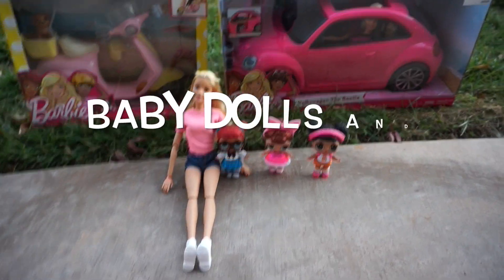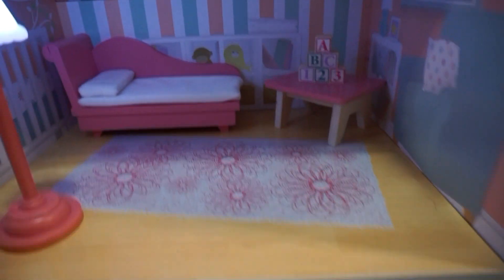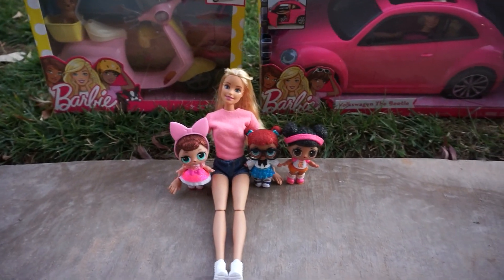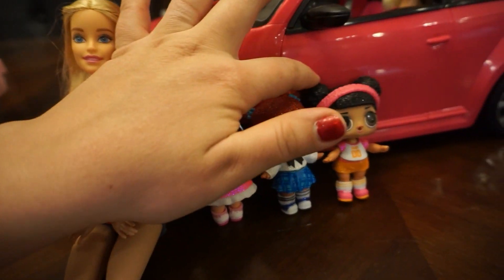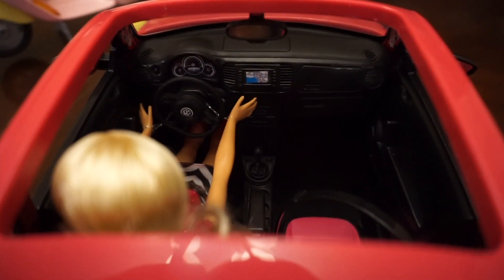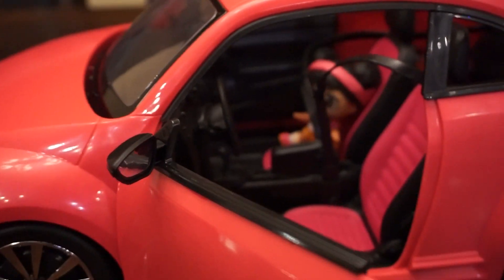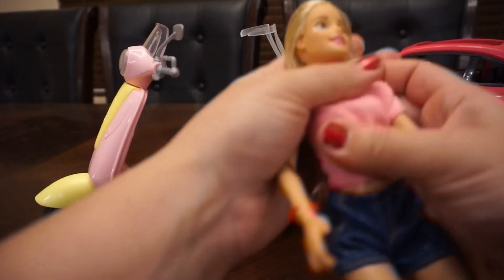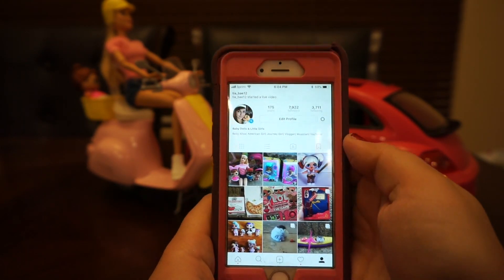NEW LOL SURPRISE DOLL Series With New BARBIE! Introductory Video!!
song: small guitar, sunny